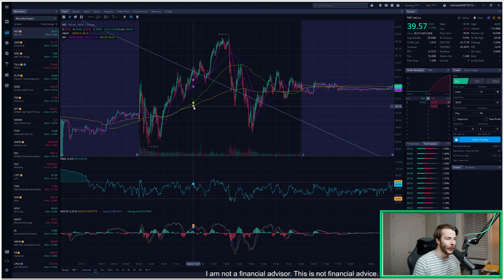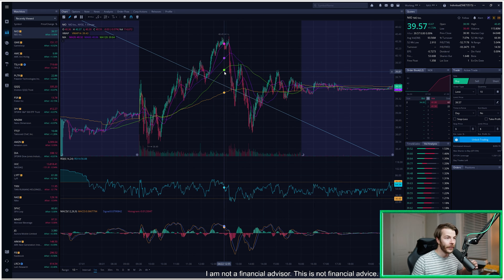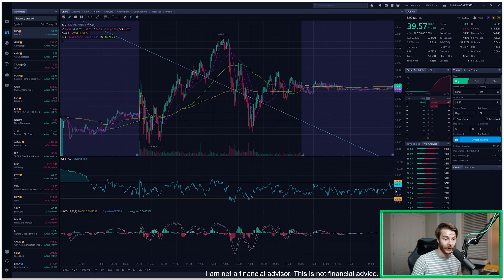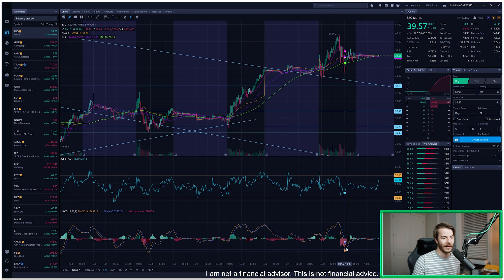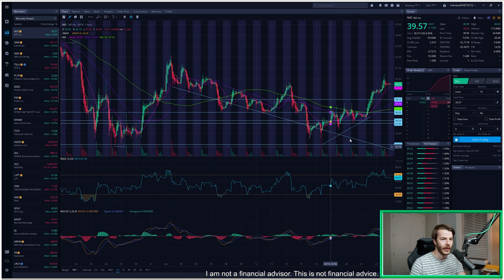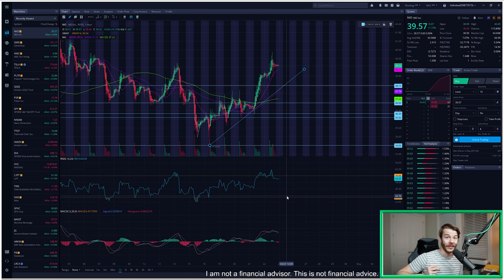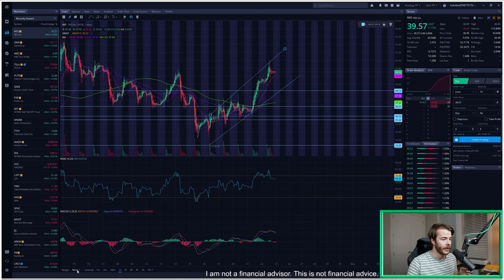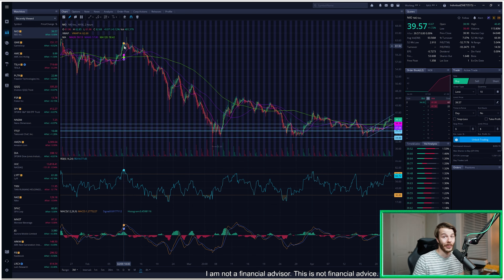NIO STOCK - 🚀Breaks Out And Outperforms The Market! 🚀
NIO Outperformed the whole market today and the bulls were out in force! Looking forward to May 6th for the announcement of the expansion into Europe!
RISK WARNING:  Trading involves HIGH RISK, and YOU CAN LOSE a lot of money. Do not risk any money you cannot afford to lose. Trading is not suitable for all investors. We are not registered investment advisors. We do not provide trading or investment advice. We provide research and education through the issuance of statistical information containing no expression of opinion regarding the investment merits of a particular security. Information contained herein should not be considered a solicitation to buy or sell any security or engage in a particular investment strategy. Performance results are hypothetical, and all trades are simulated. Past performance is not necessarily indicative of future results.